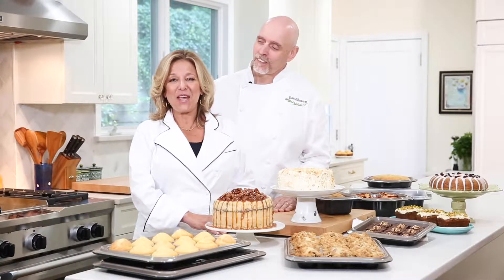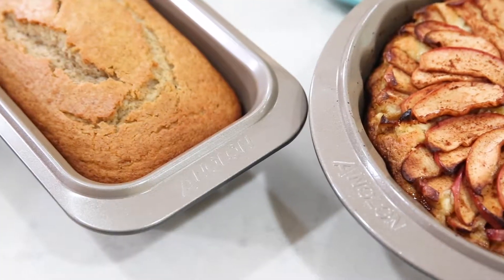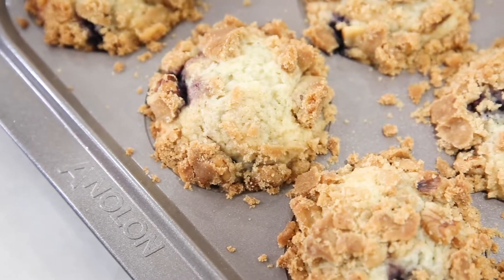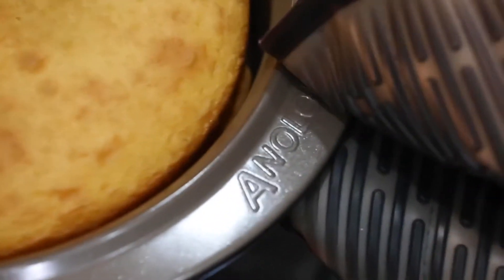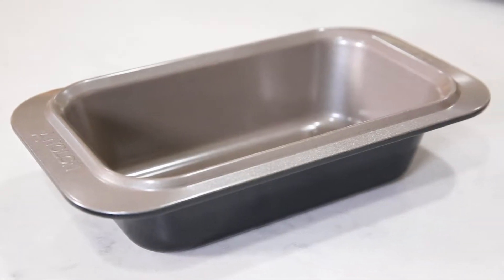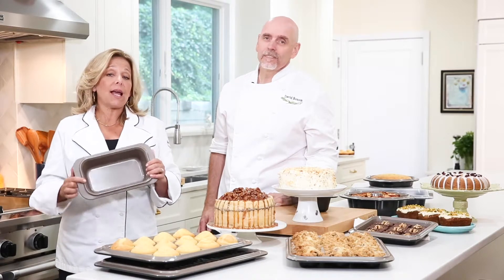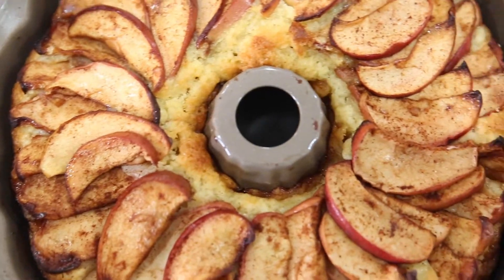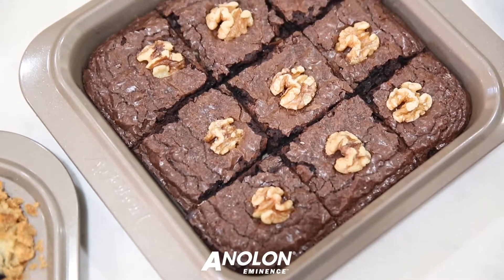Introducing Eminence Bakeware | Anolon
Get the sweetest nonstick release and let the creative baker inside you roam free, with Anolon® Eminence™ Bakeware. Featuring a superior nonstick surface that delivers effortless release of sweet baked goods 10 times longer than the competition, this versatile set makes baking easier and more efficient, while measuring up to the high standards of serious bakers.

RECIPE & MORE:
Check out our recipe collection for more inspiration and other delicious dishes